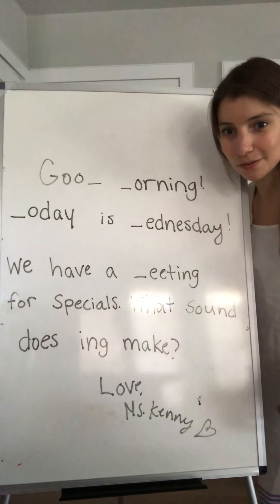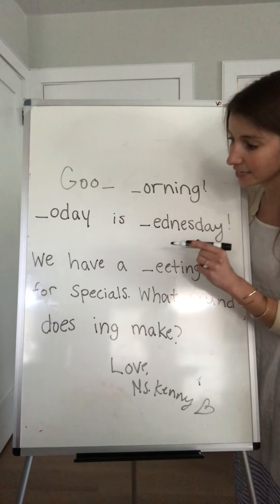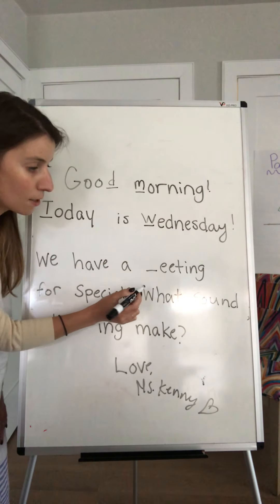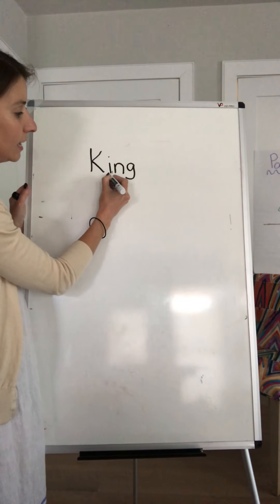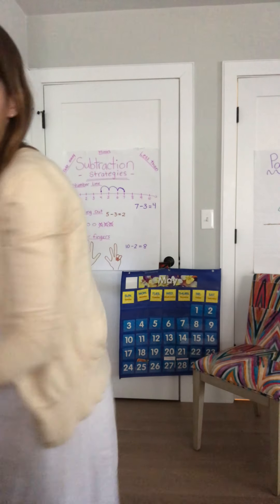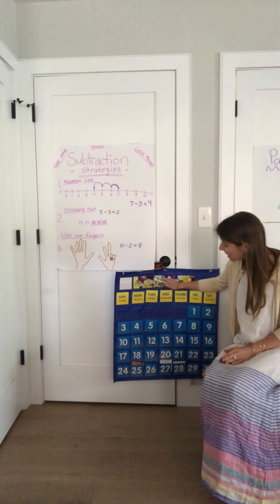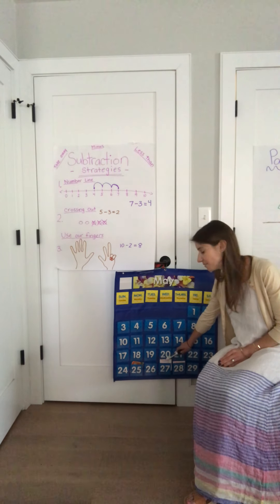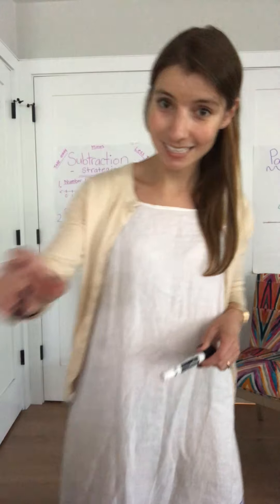Ms. Kenny morning message May 27